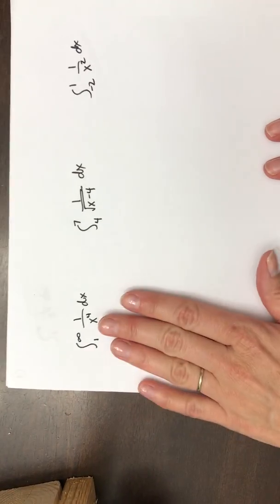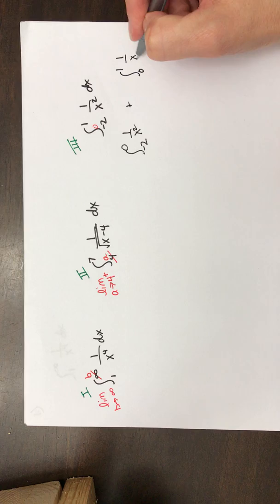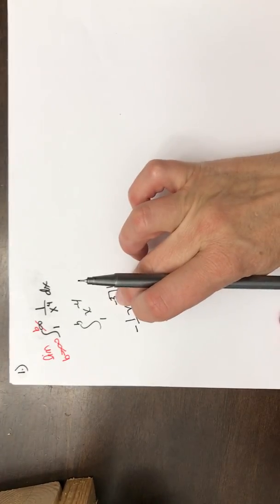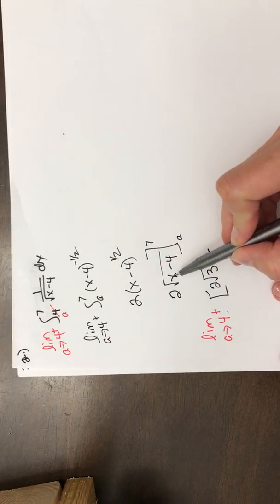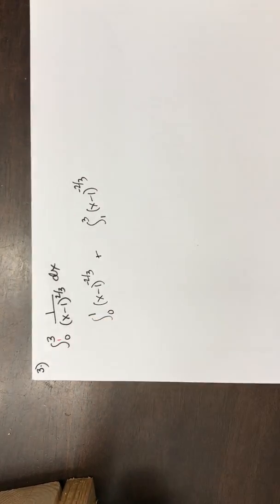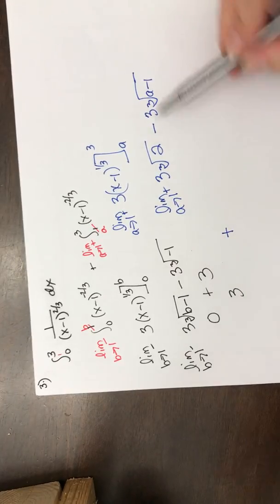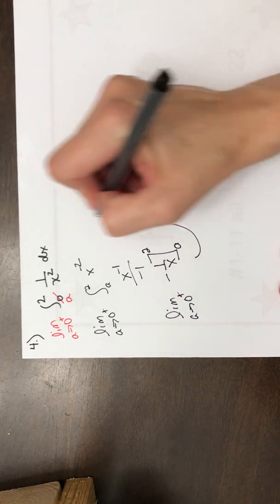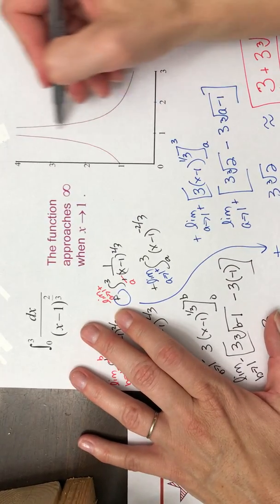Improper integrals 10.2